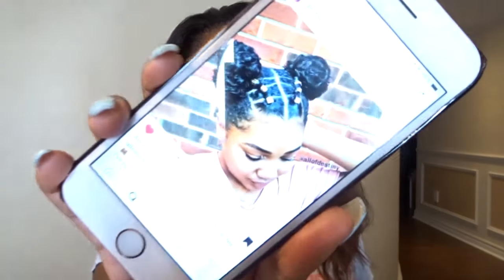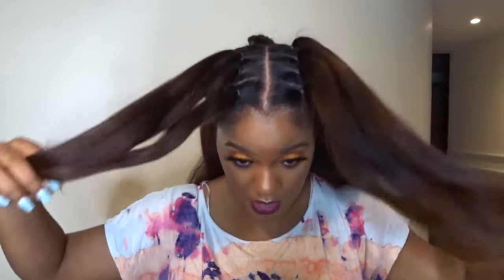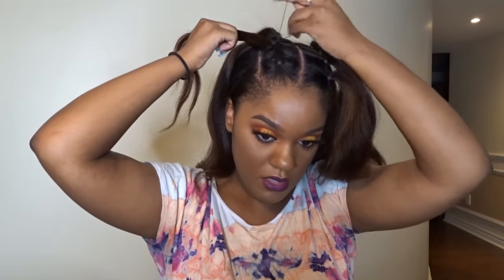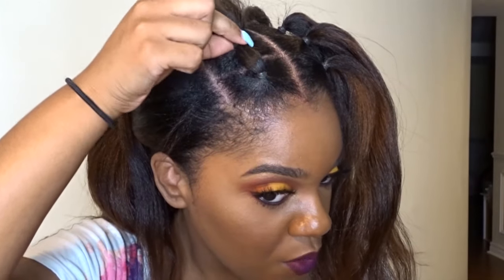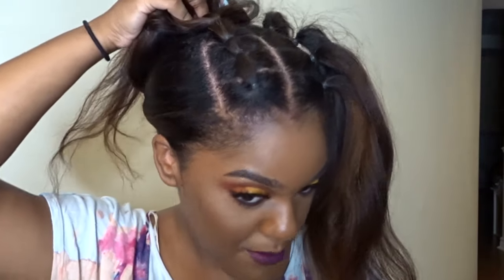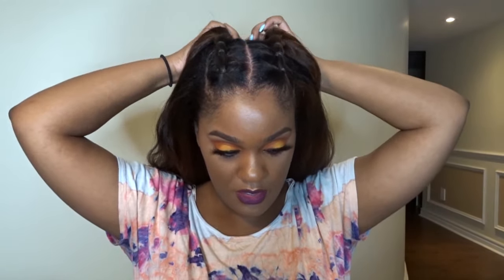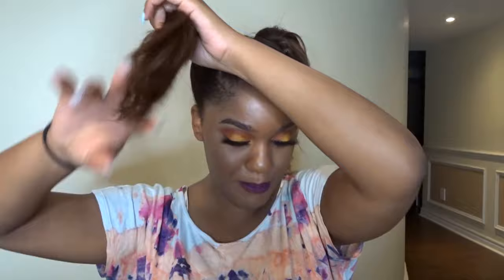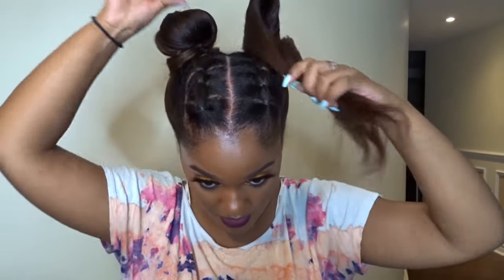Cute summer hairstyle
Hi everybody! Share this videos with all your friends, cousins, co-workers, baby daddys and instagram followers!

So I tried to recreate a hairstyle from @allofdestiny just by looking at the picture...what do you think? Would you like me to try and recreate some others hairstyles? :D

Love y'all